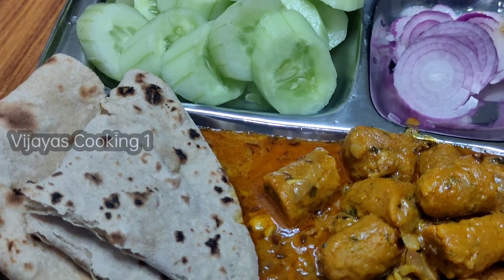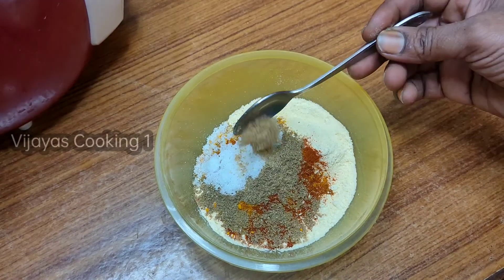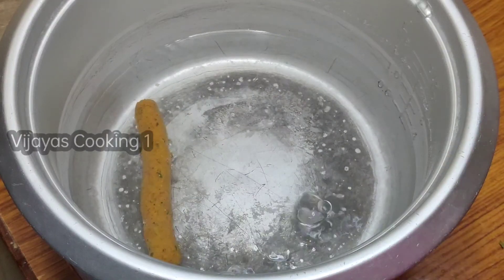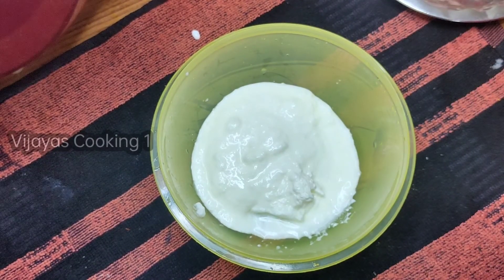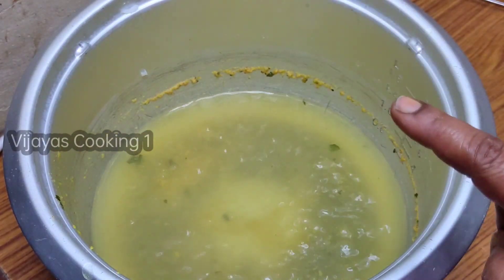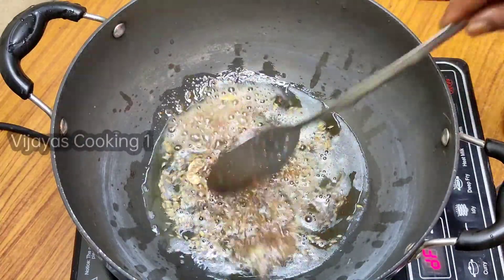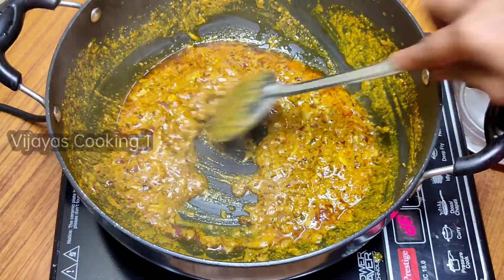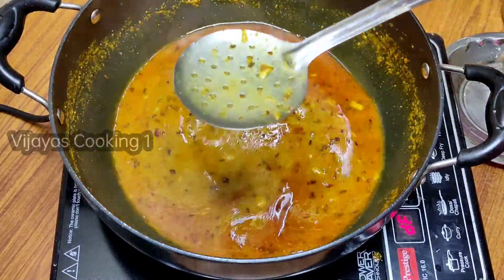Gatte ki Sabji |ఇలాంటి రుచికరమైన శనగపిండి తో కర్రీ ఎప్పుడైనా ట్రై చేశారా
Gatte ki Sabji |dahi recipes |besan recipes |How to make gatte ki sabji |ఇలాంటి రుచికరమైన శనగపిండి తో కర్రీ ఎప్పుడైనా ట్రై చేశారా | rajastanani famous gatte ki sabji | how to make rajasthani gatte ki sabji |
gatte curry |

welcome to Vijayas Cooking 1
my Stitching Channel @vijayasstitching805

ప్లీజ్ ఫ్రెండ్స్   సబ్స్క్రైబ్ చేసుకోండి వీడియో నచ్చితే లైక్ షేర్ కామెంట్ చేయండి

Eggless Bun recipe in telugu ||Homemade Bun without oven ||ఇంట్లో నే ఈజీగా బన్ బ్రెడ్ తయారీ విధానం

Halwa recipe in telugu | కేవలం 10 mins లో హల్వా |Netti halwa | How to make rava halwa in telugu |